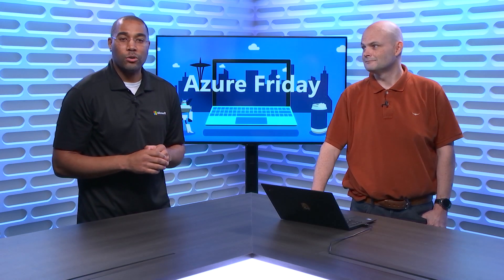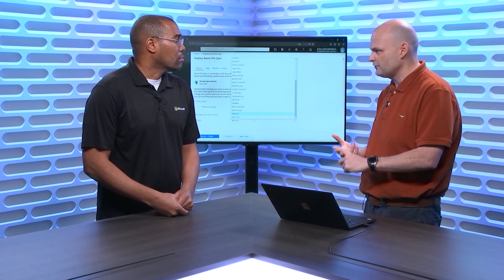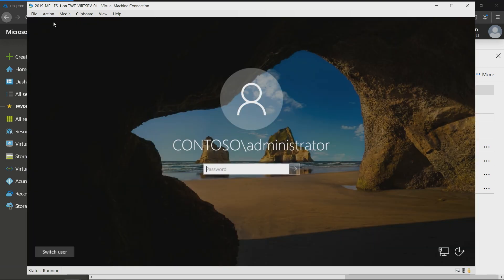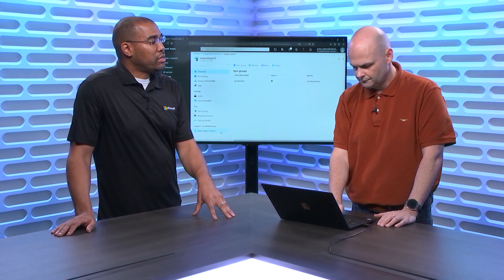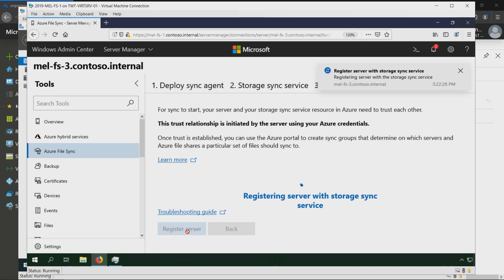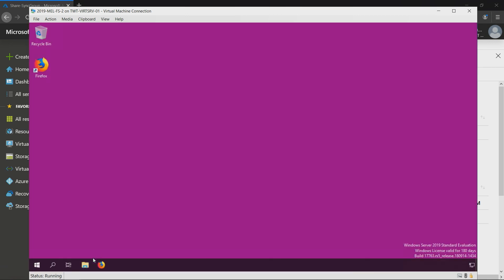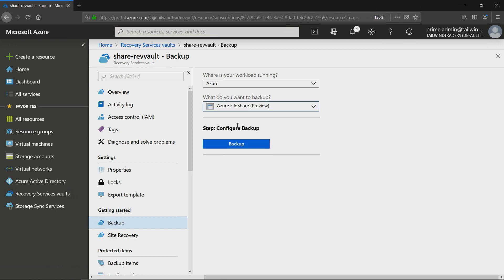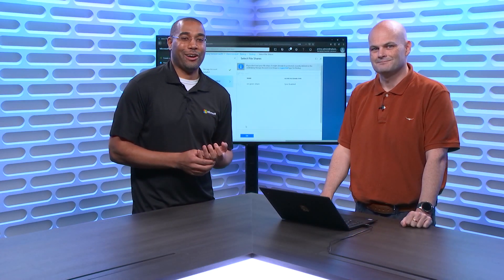How to modernize Windows Server File Shares with Azure File Sync | Azure Friday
Orin Thomas joins Donovan Brown to show how you can use Azure File Sync to tier unused files from file shares to the cloud, and to simplify replication of files and folders to different file servers in your organization.

01:32 - Demo